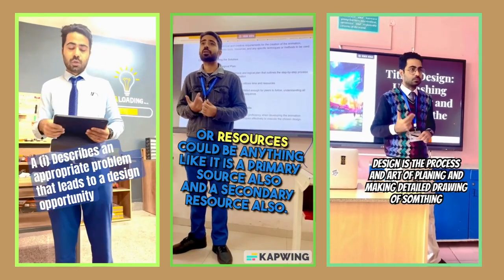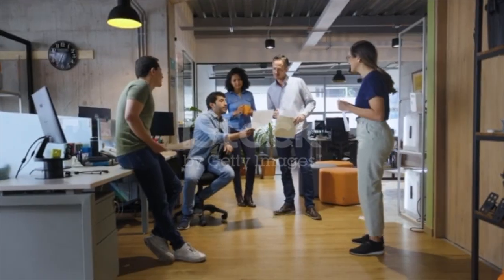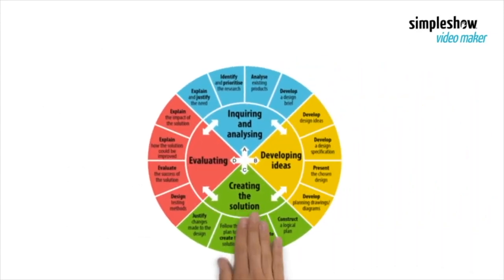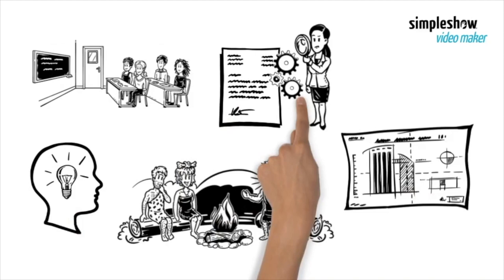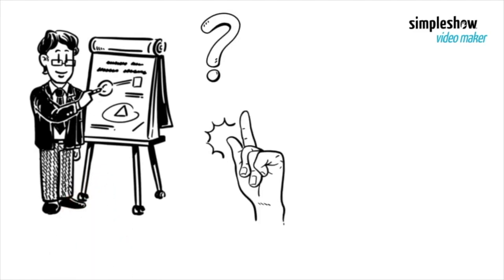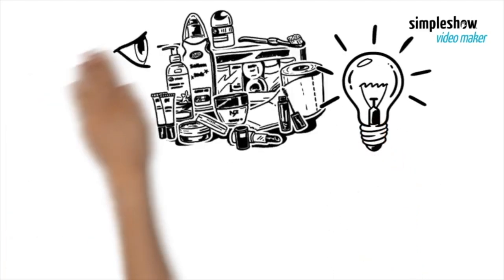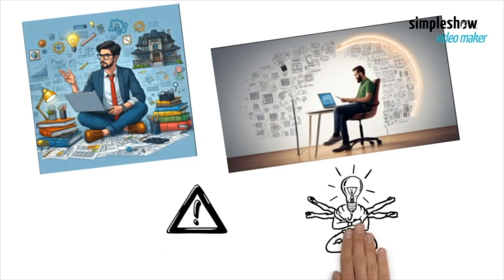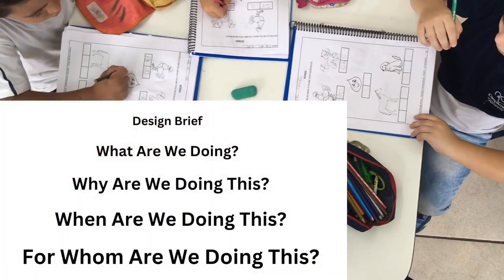"Mastering IB Design Criterion A: Essential Guide for Success"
Description:
In this video, we dive deep into IB Design Criterion A, exploring what it entails and how to excel in this crucial part of the IB Design Technology course. We'll cover:

Introduction to Criterion A: Understand the purpose and importance of this criterion.
Key Components: Detailed explanation of each component within Criterion A.
Assessment Tips: Learn strategies to maximize your score.
Common Pitfalls: Avoid the common mistakes students make.
Examples and Case Studies: Real-world examples to illustrate the concepts.
Whether you're a student aiming to achieve top marks or a teacher looking for resources to help your students, this video provides valuable insights and practical advice.